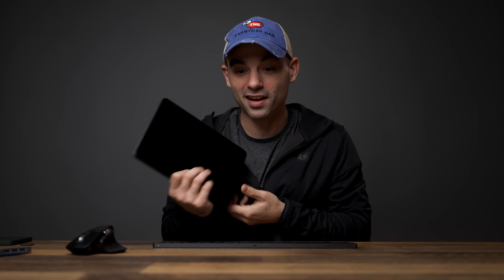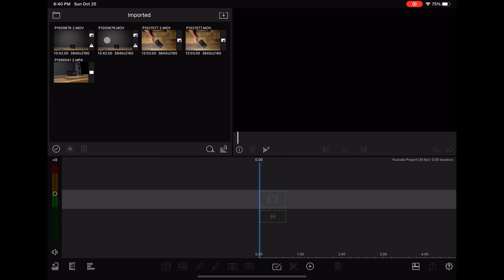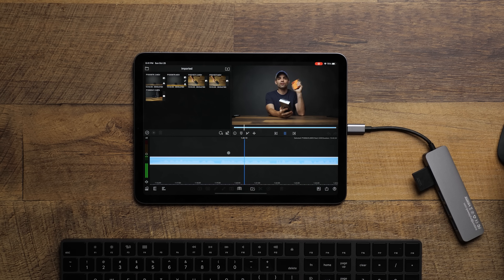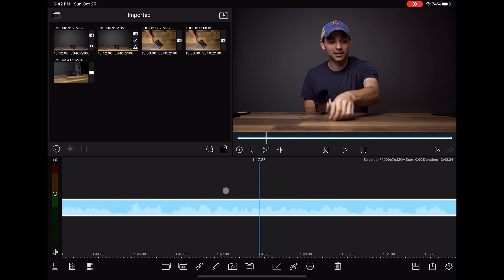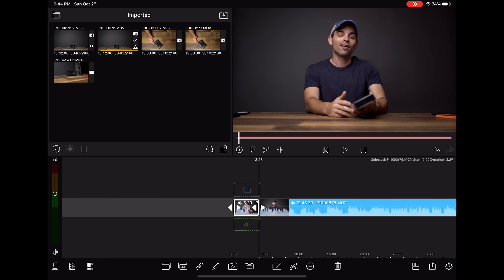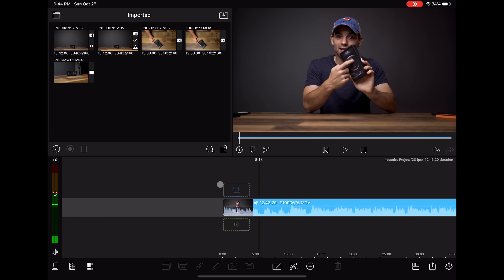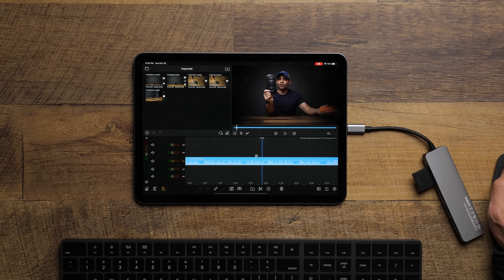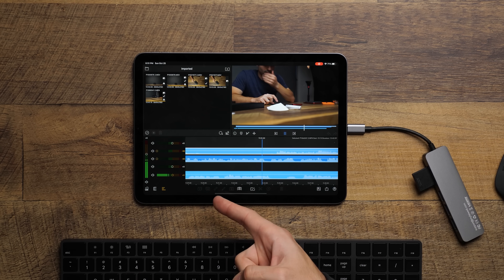Can YOU Use the iPad Air 4 as Your Only Editing Computer?!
It's time to put the brand new iPad Air 4 through its paces and find out if it can be used as YOUR only video editing machine.

So can it?

Main Camera

Main Lens

Secondary Camera

Secondary Lens

Main Computer